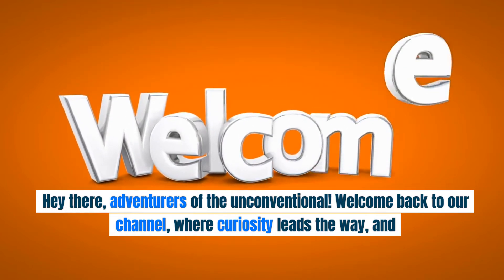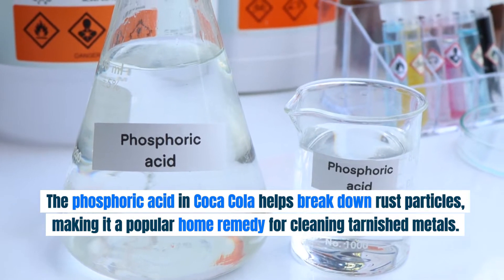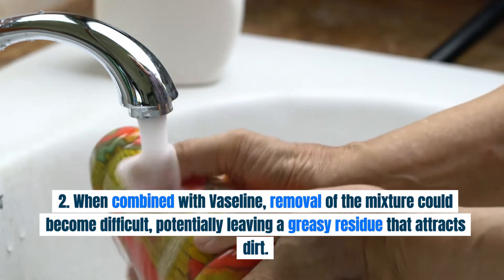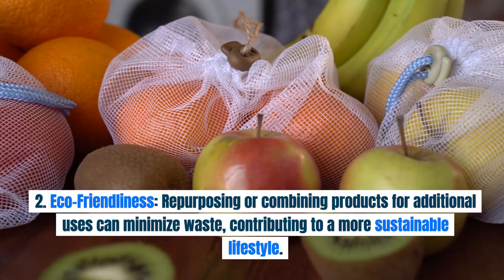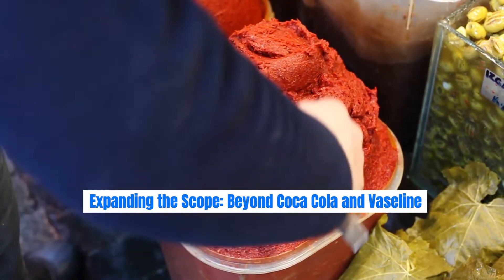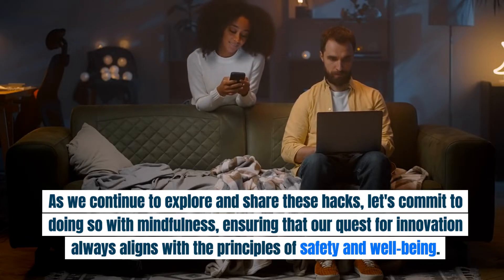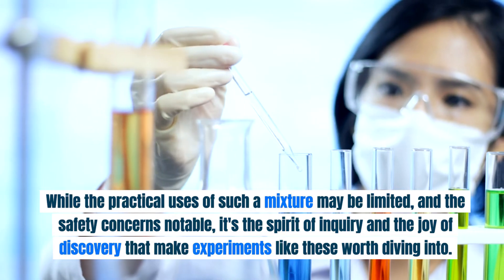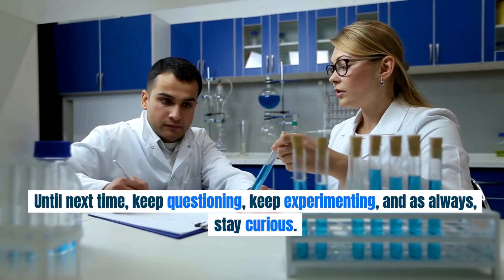Mix Coca Cola with Vaseline and you will be amazed!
Ever wondered what mixing two completely unrelated household items could lead to? 🤔 Today, we embark on a quirky journey, blending the fizzy world of Coca Cola with the slick, soothing universe of Vaseline. Join [Your Name] as we dive headfirst into this bizarre experiment to discover if it’s a disaster in the making or an unexpected hack waiting to be uncovered.

In This Video, You'll Explore:

The surprising chemistry between Coca Cola and Vaseline.
Potential uses (or misuses) of this unconventional mix.
Safety considerations and practical advice for the curious minds.
Our honest reactions and conclusions to this unique combination.
Whether you're here for the science, the curiosity, or just for a good laugh, you're in for a treat! So, grab your lab coat (or just a comfy seat) and let's find out what happens when you mix Coca Cola with Vaseline. Will it fizzle, flop, or unveil an unforeseen utility? Watch to find out!

Got any weird and wonderful experiment ideas of your own? Noticed something during the video that sparked an idea? Drop your thoughts, suggestions, and any cautionary tales in the comments below! Let's make this channel a hub for the curious and the brave.

Enjoyed the Experiment?